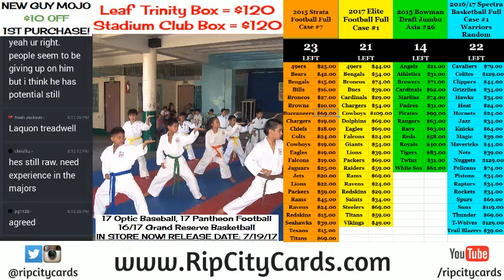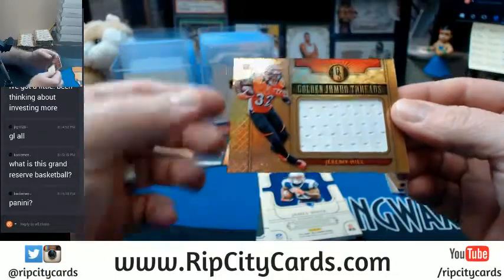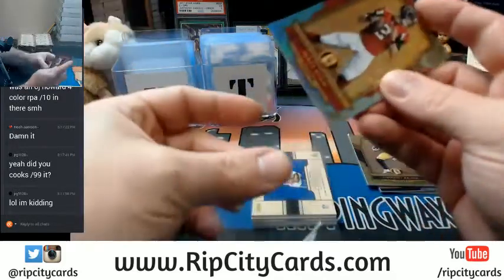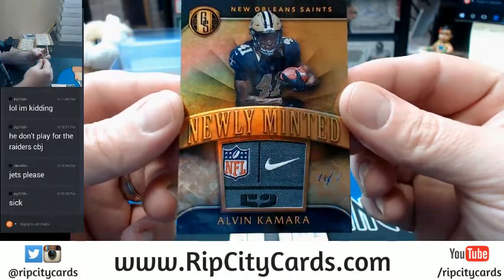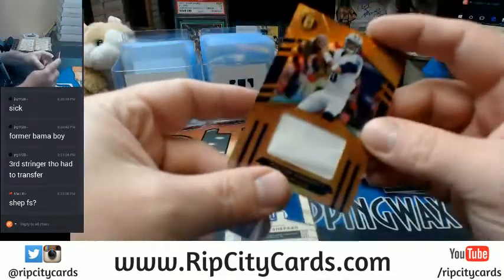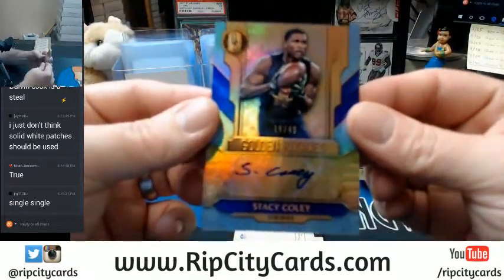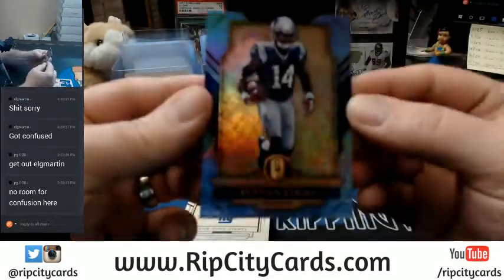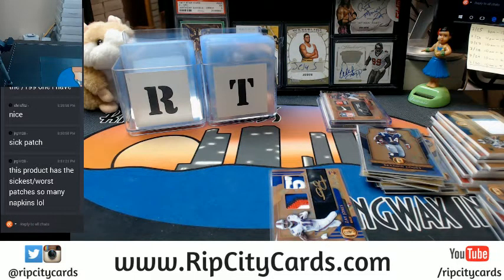2017 Gold Standard Football Half Case EBAY Break #1